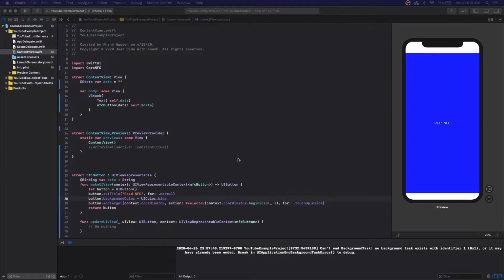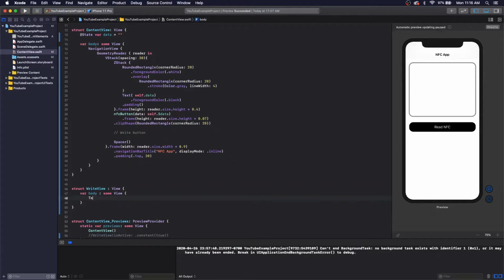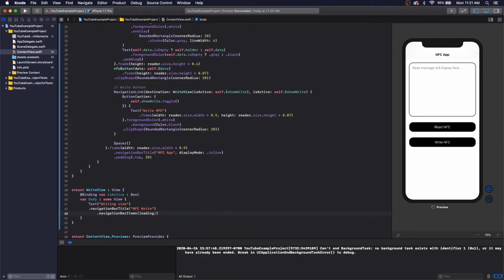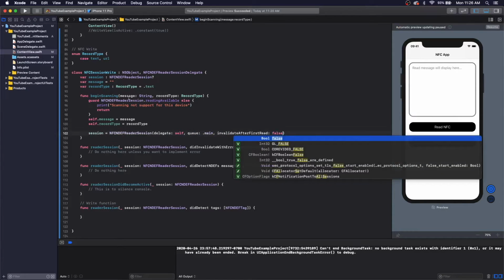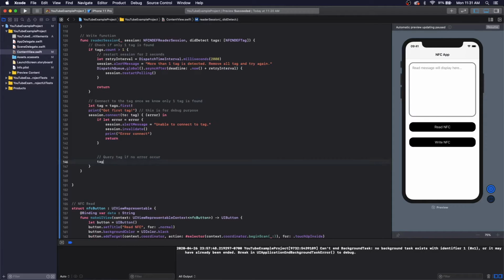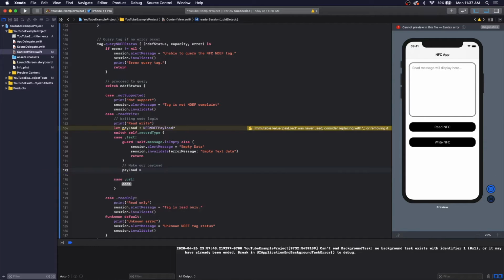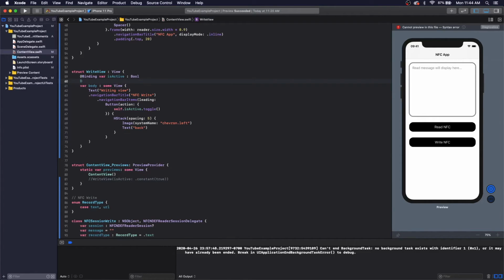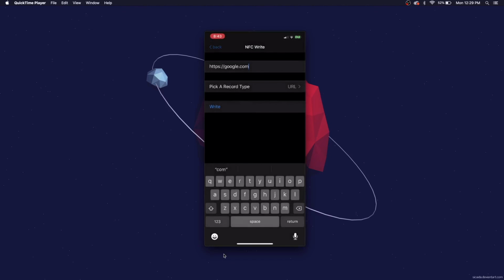SwiftUI - Making a Simple NFC App with SwiftUI Part 2 - Xcode 11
In this video, we will be finished making our simple NFC app. I will show you how to make NFC write function and some styling to enhance user experience.

You can skip to 6:21 for NFC write part. The first 6 minutes is styling our NFC read button and the message box.